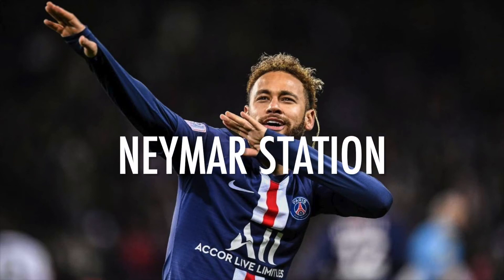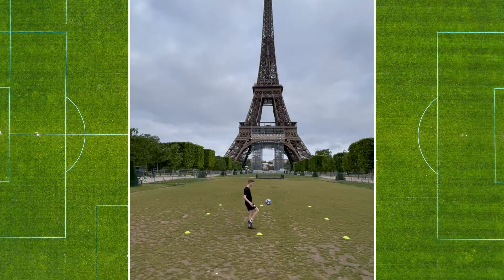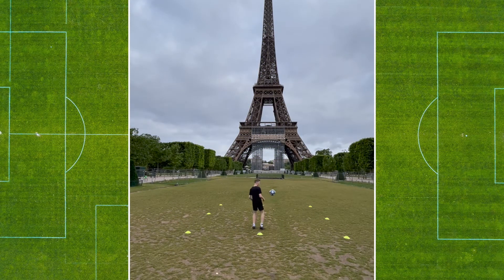EFS Testing Station - NEYMAR Juggling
This is our NEYMAR juggling station. You get two lives, and have to juggle the ball while staying inside the square. Get to 50 without dropping the ball - If it drops at any point, you go back to 0 and give it one more go.

Juggling is an essential skill to a footballers technical foundations, and is a pre-requisite skill to get into world class European academies. Juggling tests a players ABC’s - Agility, Balance and cCoordination and further develops their first touch and ball striking, as a player must strike the ball with more precision in order to keep the ball up.

Challenge yourself: Practice juggling by first learning to kick the ball up and catching it at chest height every time, as you get more advanced you will be able to keep the ball up consecutively. Importance of developing solid ABC’s is the ability to utilise both feet.